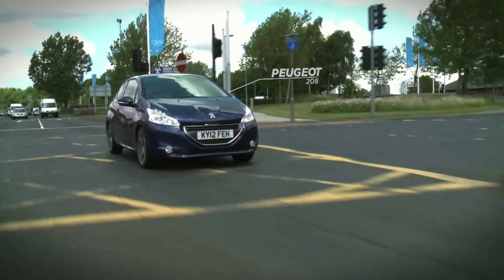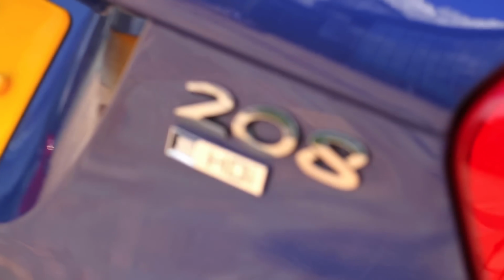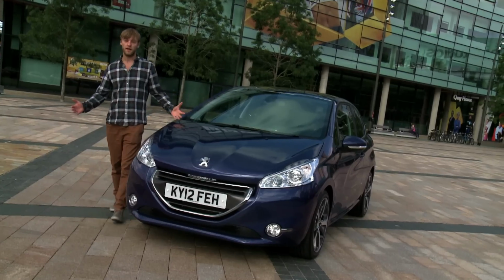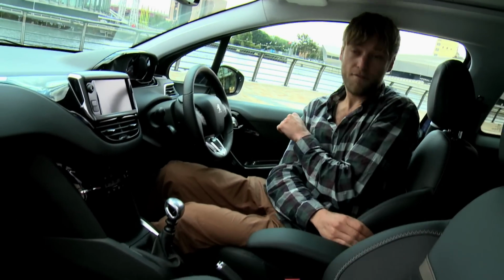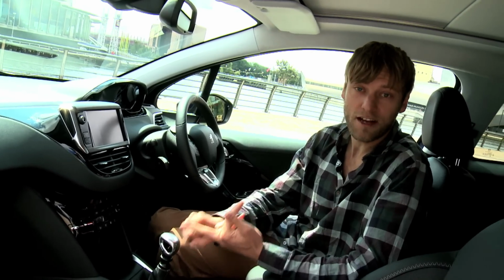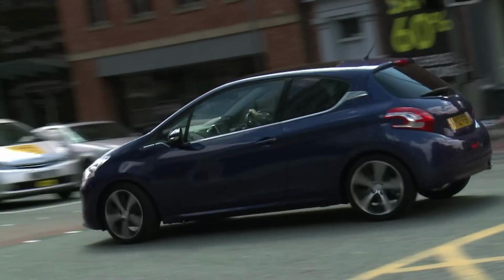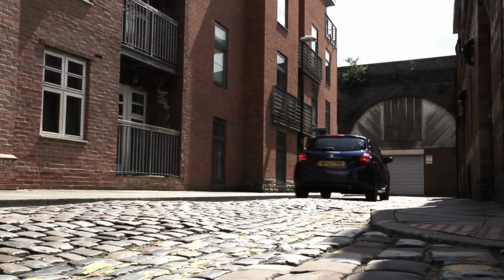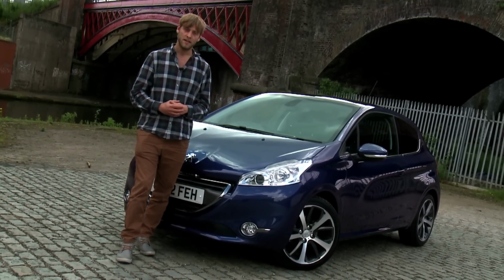Peugeot 208 hatchback car review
The Peugeot 208 has been hugely successful for Peugeot, and it’s easy to see why. It’s a stylish, good value and efficient supermini.

Every week, we’ll present the latest new car reviews, covering everything from supercars to family estates. Our motoring experts have more than 75 years of testing experience between them, and their jargon-free verdicts cover real-world practicality, recommended specifications and reveal the real cost of ownership.

Every video review is even complimented by a full written report on AutoTrader.co.uk.